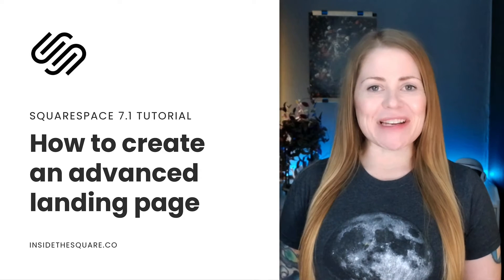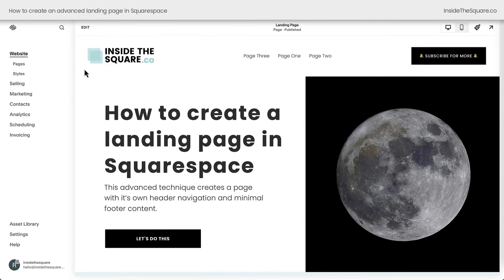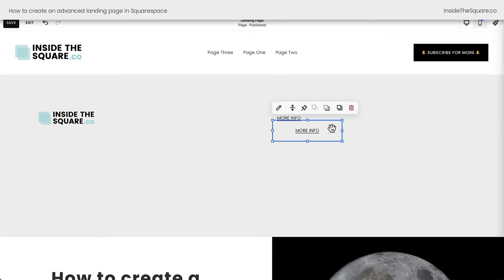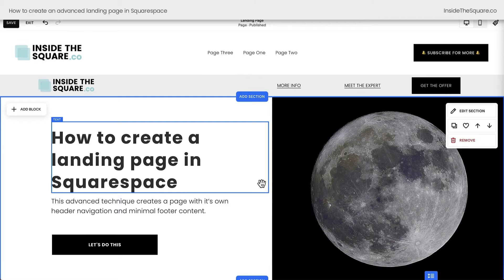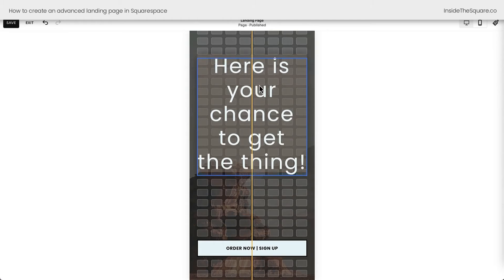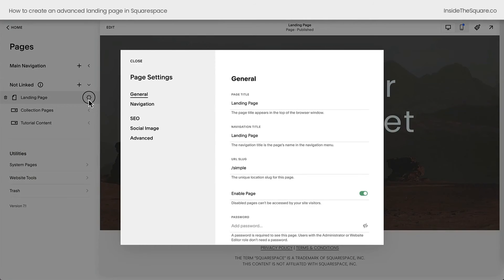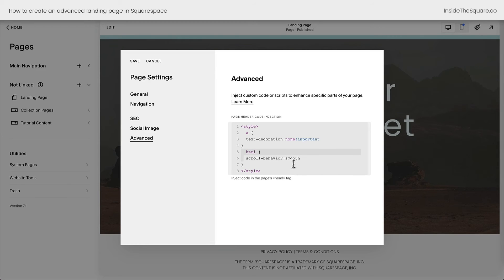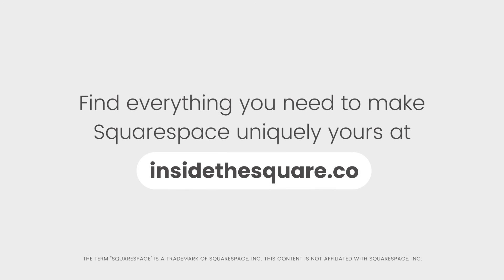How To Create A Landing Page in Squarespace: A Step By Step Tutorial for Beginners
Learn how to make a professional landing page in Squarespace that will skyrocket your conversion rate! 🚀

When I updated my basic landing pages using this exact layout technique, I saw a BIG increase in conversions (from 3% to 23%! 😱) so I wanted to share how I created this fancy new layout!

Before we dig in, there are two important questions I need to answer.

What’s a landing page? A page focused on users taking a single action. A sales page, a freebie sign up page, or even an event RSVP -  a landing page removes all the website distractions like a header and footer so people can focus on taking one specific action.

What’s an advanced landing page? A landing page with it’s own navigation! This page has a unique header and footer specific to the page content. This makes can help you create longer landing pages without your audience getting in the sea of content. It also looks polished and professional compared to a single page with a simple form.

In the video below, I’ll show you how to create this in Squarespace using new features, anchor links, and more. When you’re ready to give this a try, follow along with the steps outlined below:

Step 1: Create a blank page in the not linked section of your site.
You don’t want this landing page to be a part of your main navigation; it’s a special page that you will send people to for sales &/or marketing campaigns.

Step 2: Add page sections with content about what you are offering
My highest converting freebie landing pages have seven parts: (1) header with a logo and text links, (2) intro section, (3) about section, (4) additional info section, (5)about me section, (6) sign up, and (7) footer. here is a link to an example of my own landing pages for inspiration:

01:50 Step 3: Create a custom header with your logo, text links, and a button
These text links in your page’s header section should be simple and easy to understand. Each one will link to an anchor label we will create next.  Make sure you toggle off the “open in new tab” option.

05:09 Step 4: Create anchor links in your different sections
Add a code block to the top and center of the section you want to link to. Inside the code block, you’ll create an anchor link. Make sure that each anchor has a unique title.

06:18 Step 5: Check your layout on mobile
Squarespace will shift and change things while you edit the desktop site. Double check the layout and alignment on mobile to make sure it looks good.

07:02 Step 6: Create a custom footer
Add a blank page section to the bottom of the page and link to important pages and add anything you need to have in your site footer. For my example, I link to my privacy policy, terms & conditions, and I add disclaimer text. Double check this on mobile too!

07:59 Step 7: Remove the header and footer from the page
Save your changes so far and go back to your pages menu. Click on the gear icon for your landing page to access the page settings. Click on the navigation option and toggle on “remove header” and “remove footer”

Optional: Update your URL slug, SEO and Social Share Image
Every page in Squarespace can have a unique URL slug, customized SEO title & description, and a social share image. Make sure these settings are updated for your new landing page! You’ll find these options inside the settings for your page.

09:15 Step 8: Customize with code
Add custom code will remove the link underline and create a smooth scroll effect. These codes are optional.